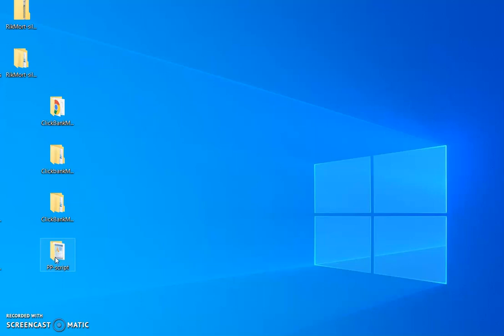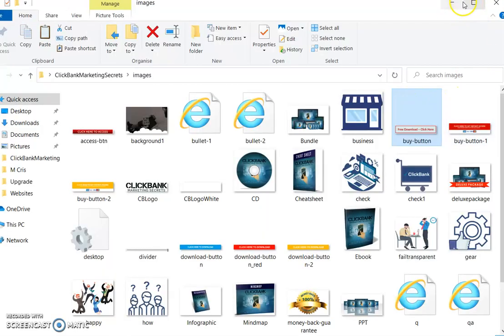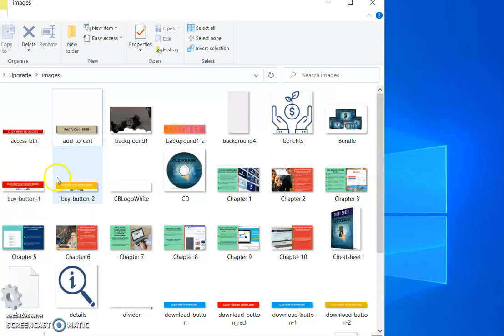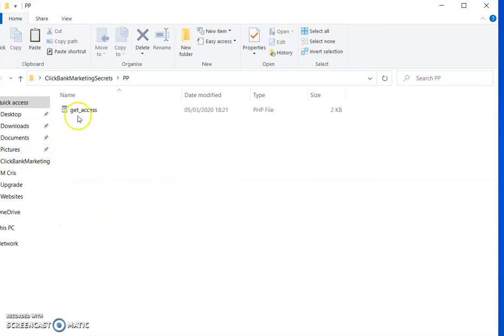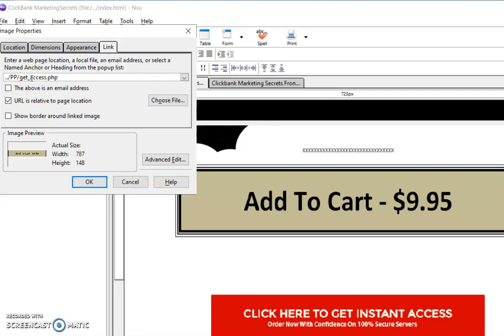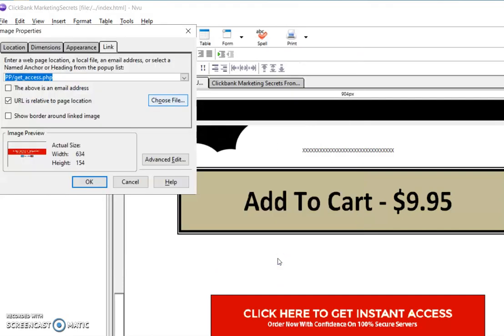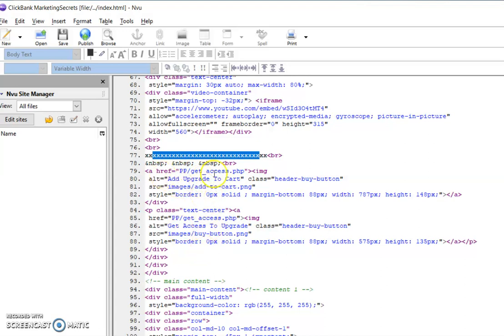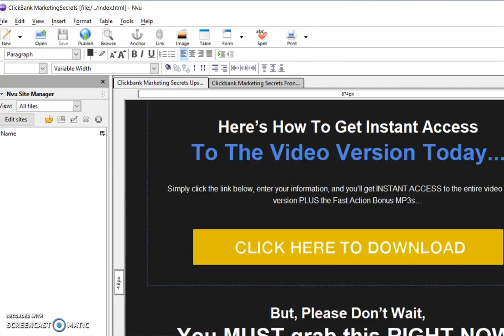First Sale Set Up 005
The fifth step to set up a sales website.